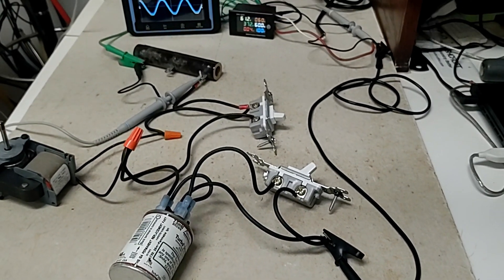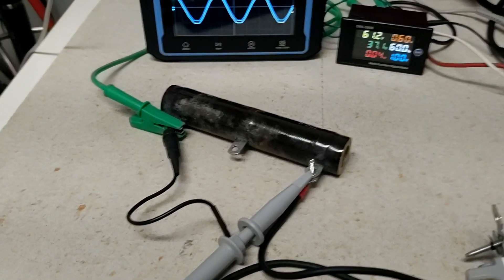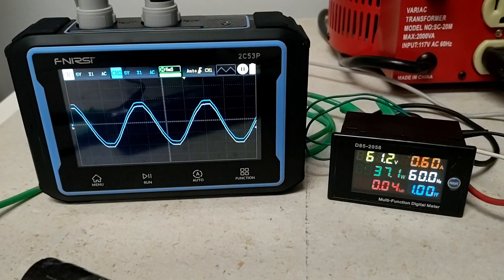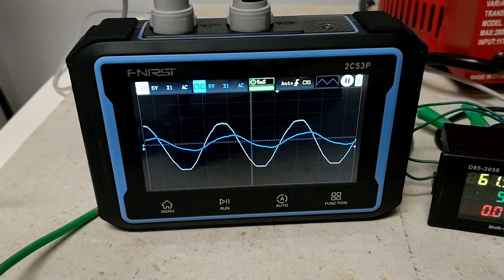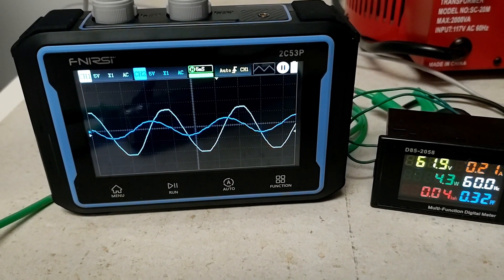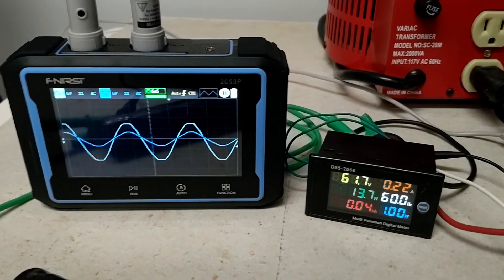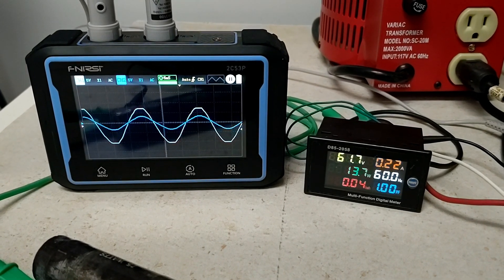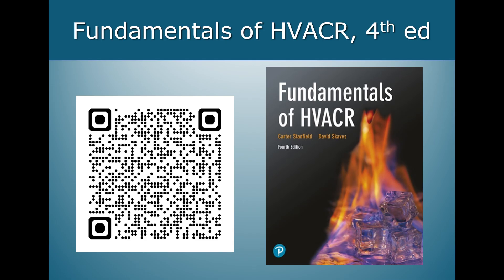RLC Circuit Fun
Demonstration of how inductance and capacitance affect an AC circuit and offset each other. In particular, what a capacitor does in a circuit with an AC induction motor. I use an oscilloscope to show phase shift. A quick and easy way to introduce people to AC circuit properties.